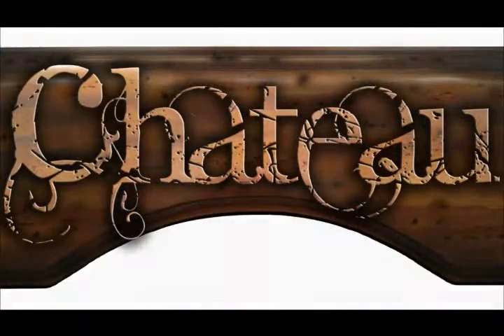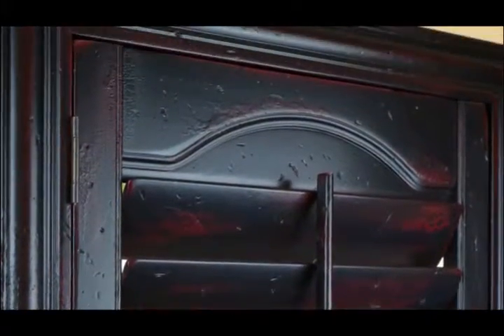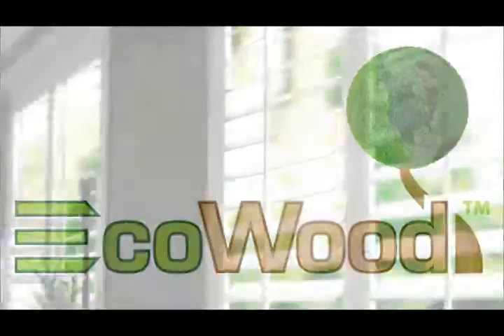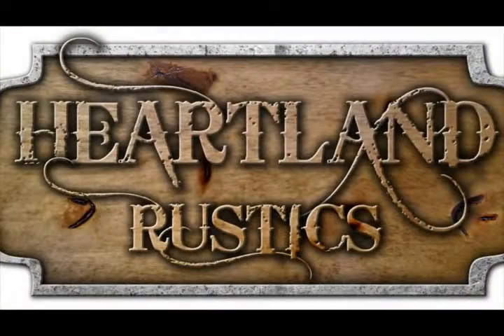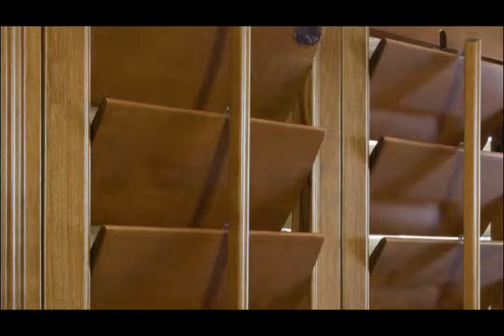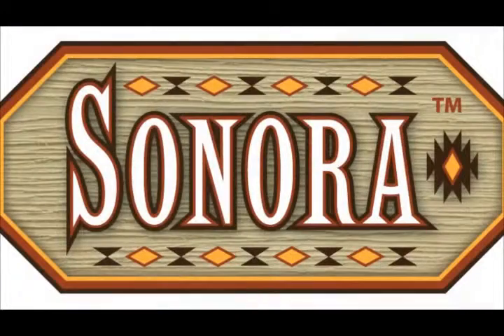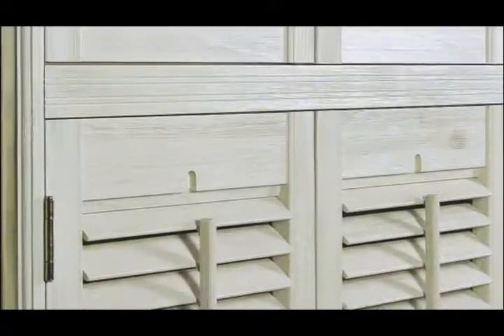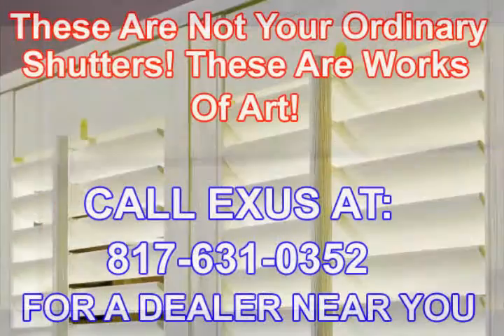Indoor Shutters Lewisville TX|Haltom City|Coppell|Duncanville